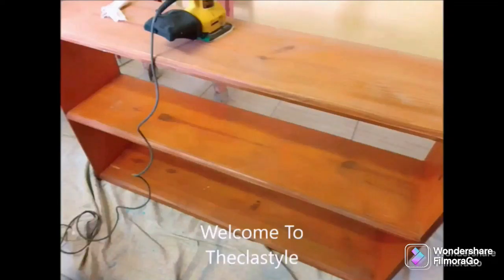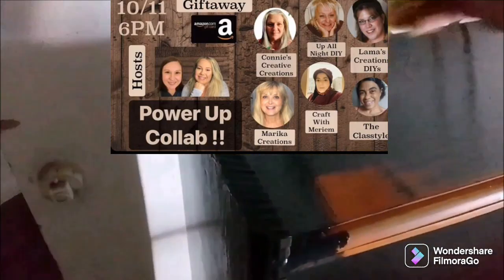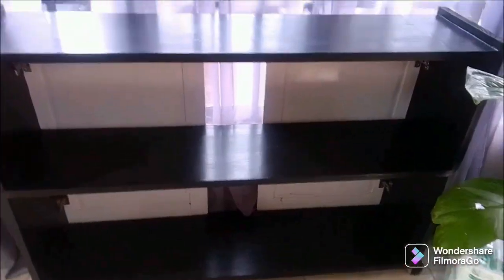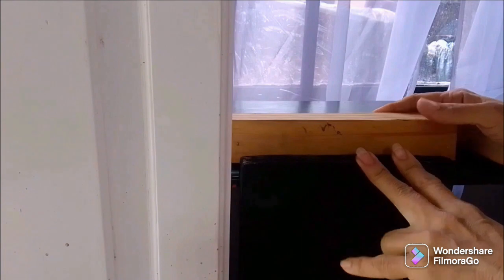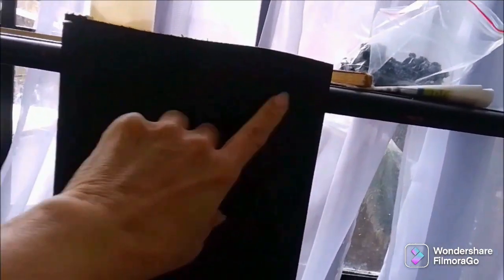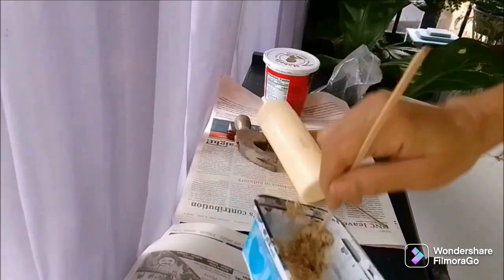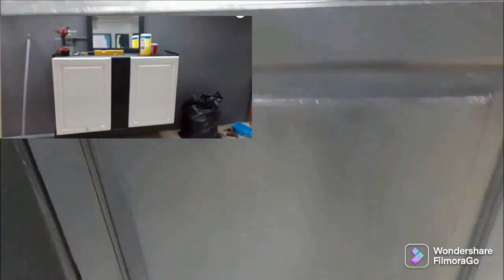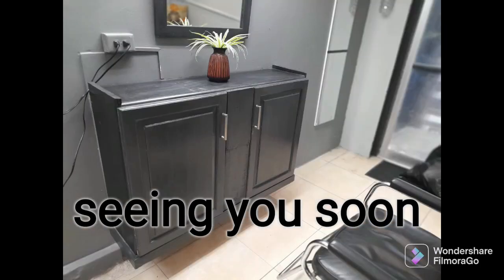Barber shop station..power up with tools..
Welcome from my house 🏡 to yours
It always nice hanging out with you my friends 🤗.
am happy that you can join us today for this power up collaboration.

playlist link to channels